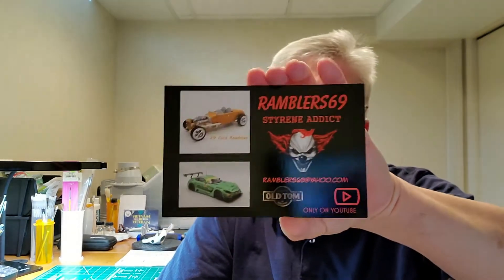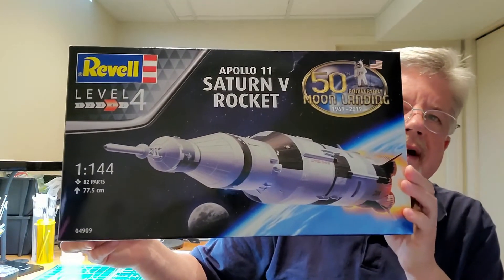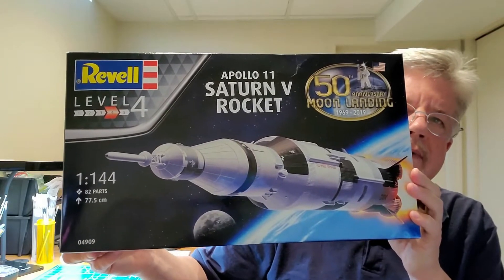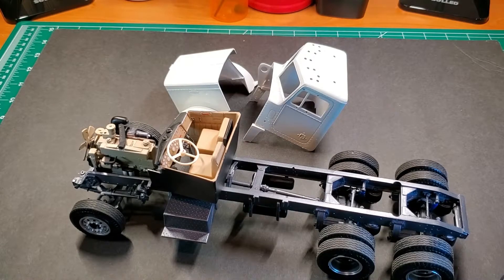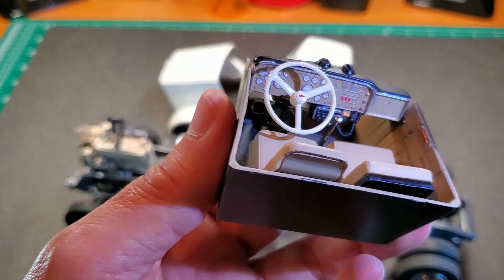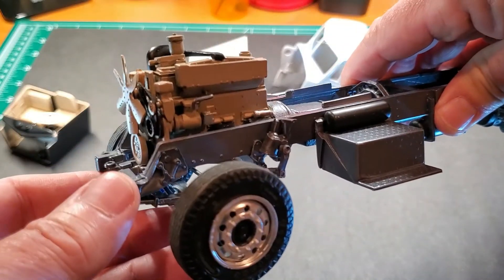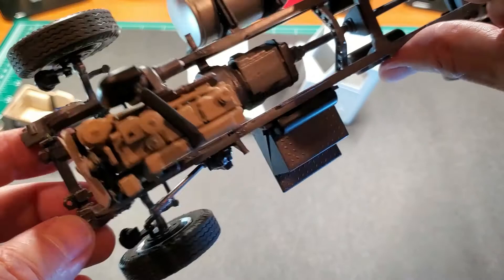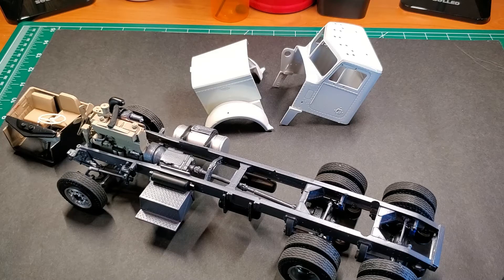Big Rig GB Part 1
Long overdue Big Rig update, mail call and stash adds.